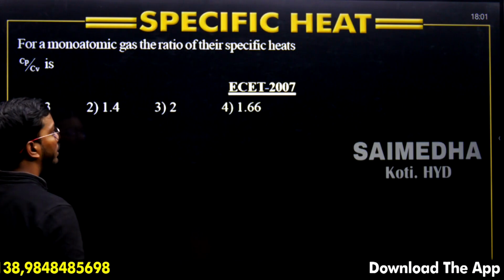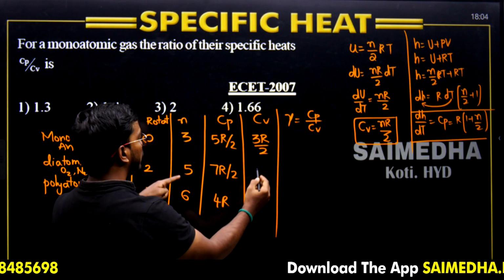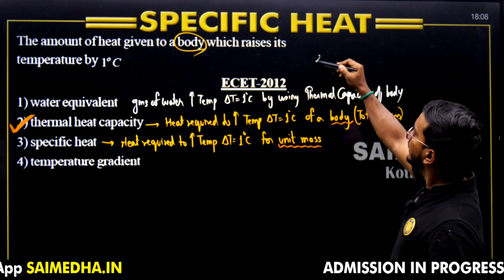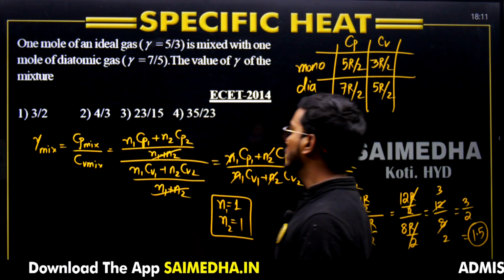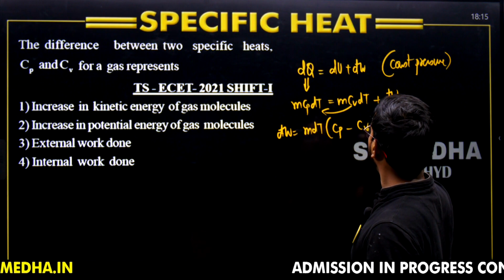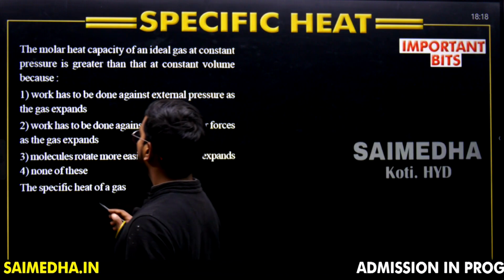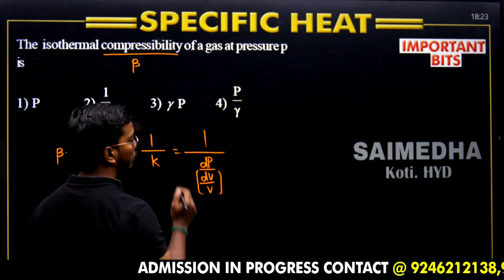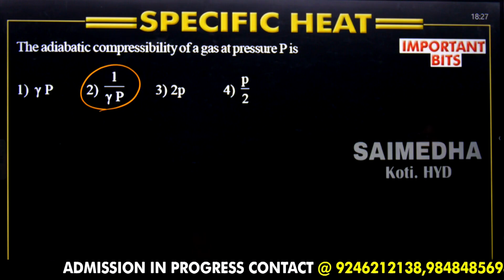Physics సాధన || ECET 2025 || Specific Heat || PYQs & MOST IMPORTANT QUESTIONS